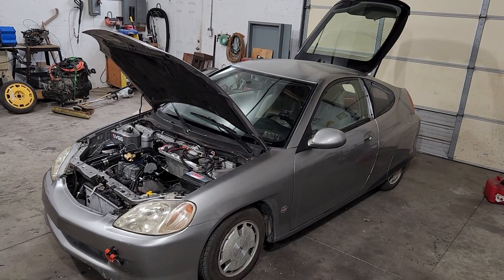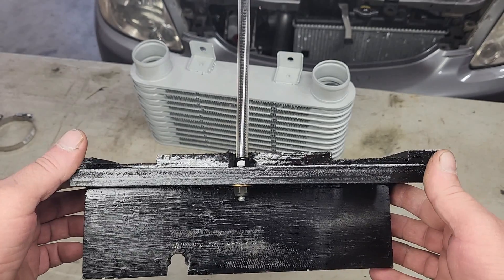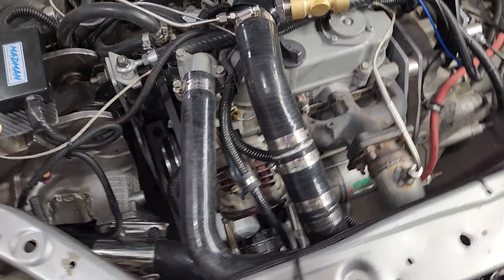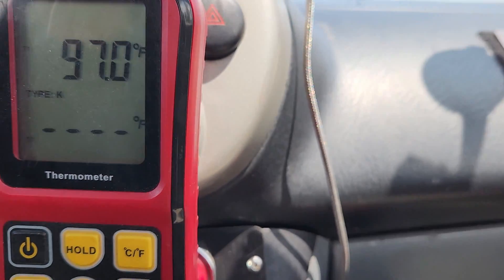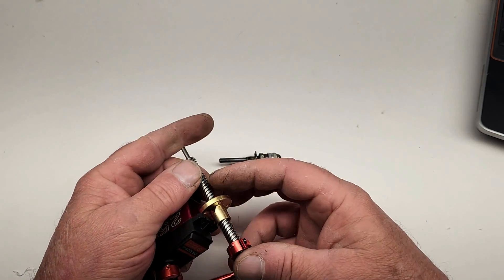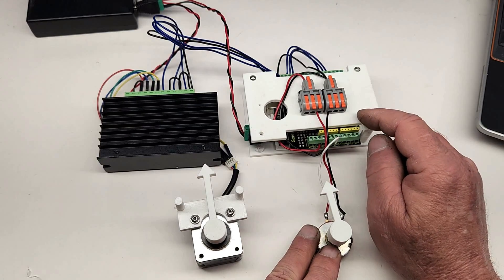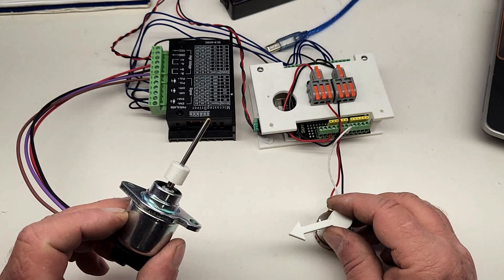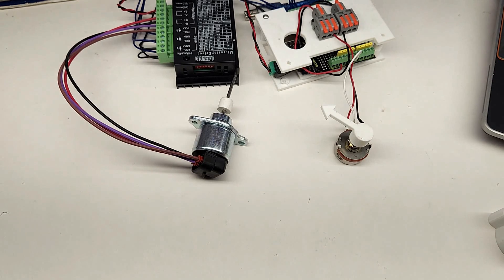S4 E17. We install an intercooler on the AMR500 supercharged Kubota diesel.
Season 4 Episode 17. Jimbo  installs an intercooler on the AMR500 supercharged Kubota diesel powered Honda Insight.  Also Jimbo explains the stepper motor  and Arduino gizmo he plans on using to control the fuel rack.  Will the intercooler help with performance, tune in and find out.

Jimbo

Robot Cantina
207 S. Sedgwick Ave